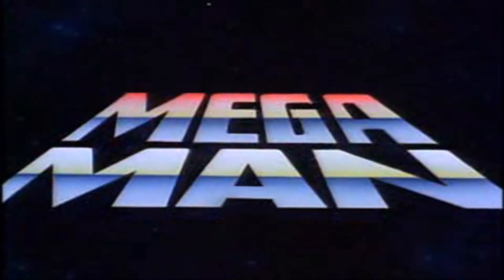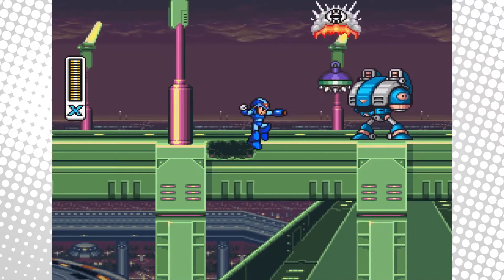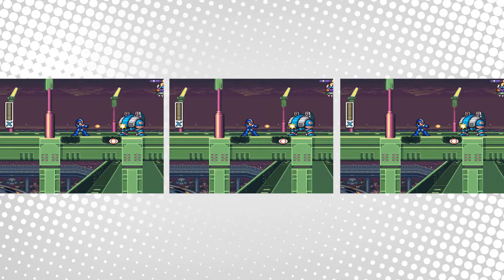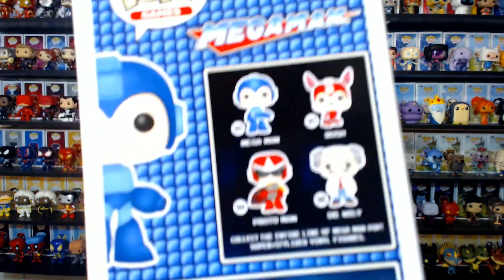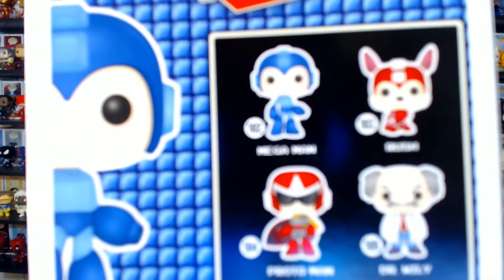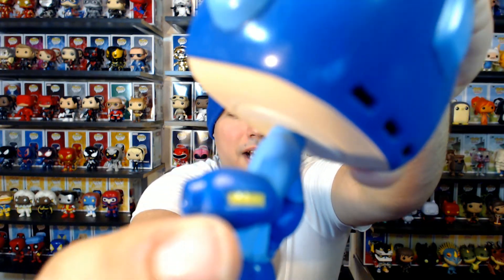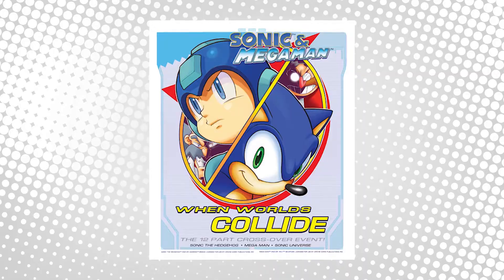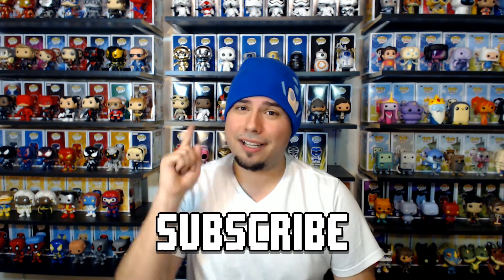The Pop Box | Mega Man Funko POP Unboxing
THE FUNKO ROBOT... MEGA MAN!

Ask the Super Geek Friends:
Have a question?

Welcome to the Super Geek Friends Channel! Your one stop for all our daily entertainment. Bringing you content on gaming, cosplay, collecting, movies, and more! We are your friends in the geek community!